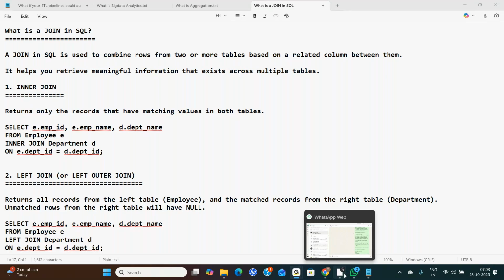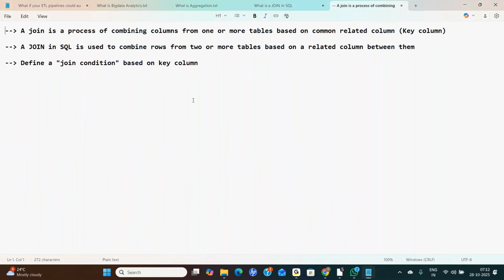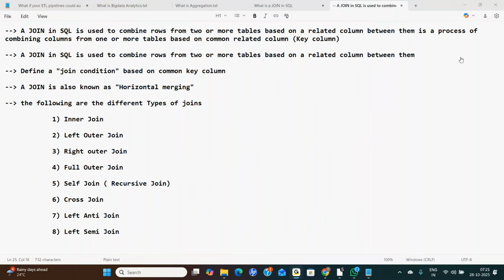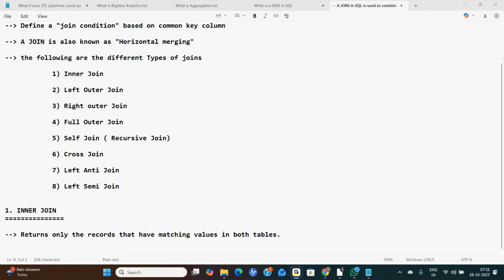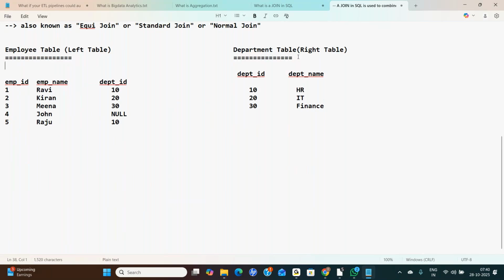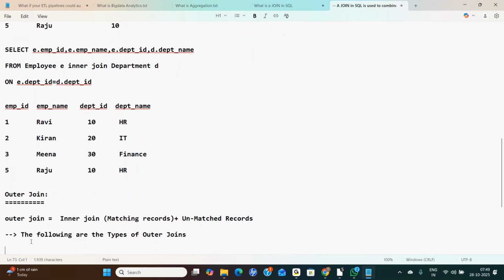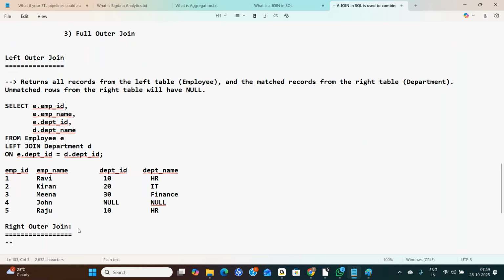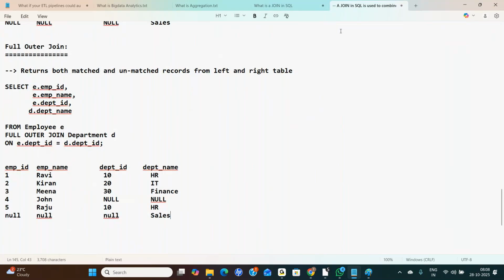Introduction to Joins Types of Joins in SQL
Joins are one of the most powerful concepts in SQL, allowing you to fetch data from multiple tables and combine them into meaningful results. In this session, we break down the fundamentals of SQL Joins in a clear and beginner-friendly way.

🔍 What you’ll learn:

What is a SQL Join and why we use it

Understanding Primary & Foreign Key relationships

Types of SQL Joins with real-time examples
• INNER JOIN
• CROSS JOIN
• SELF JOIN

Practical use cases in Data Analysis & Data Engineering

Whether you're preparing for interviews, working on projects, or strengthening your data skills, this video gives you a solid foundation in SQL joins with easy explanations and visuals.